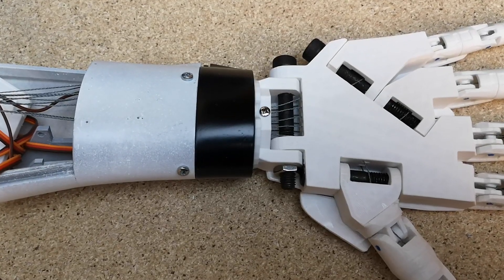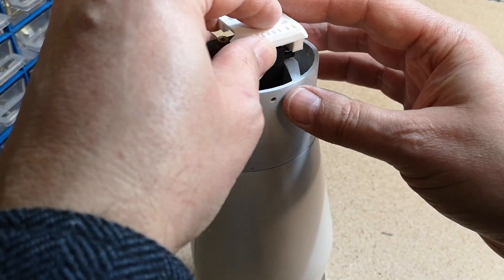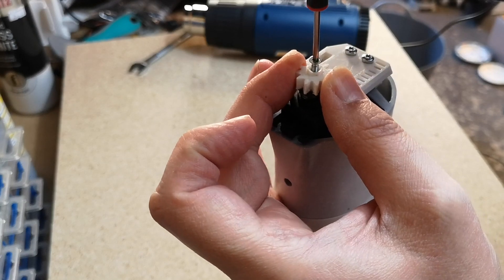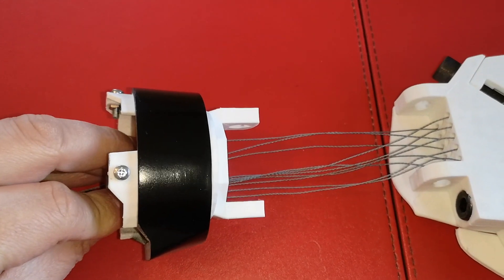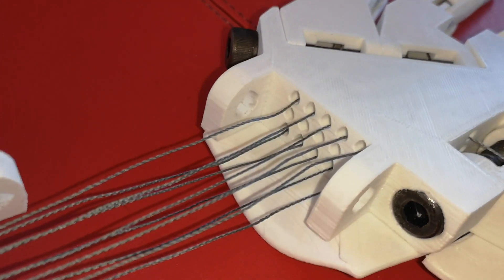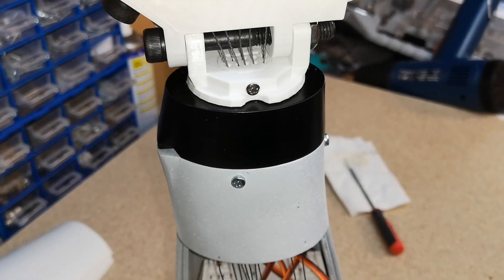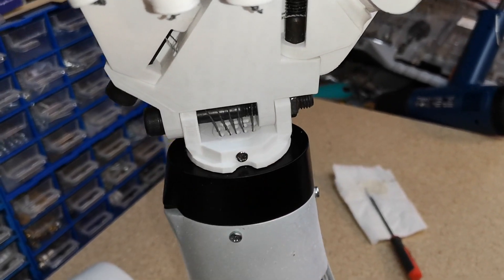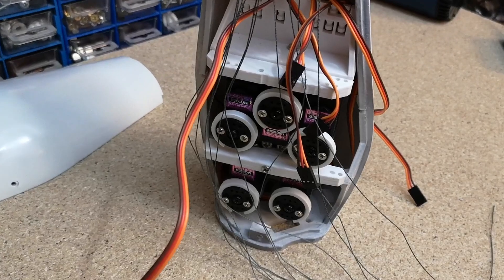Civrays InMoov - The Right Wrist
We make a little more progress on the second robot arm as we assemble the wrist for the right hand. We take a quick look at the parts required, then go through the assembly process, write a very simple Arduino sketch, and finally have a quick demo of the wrist moving.